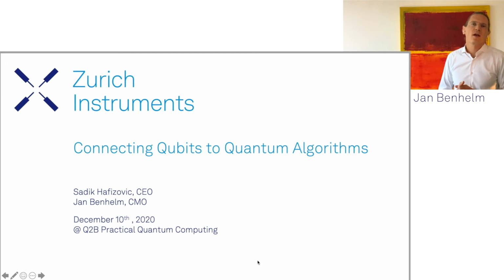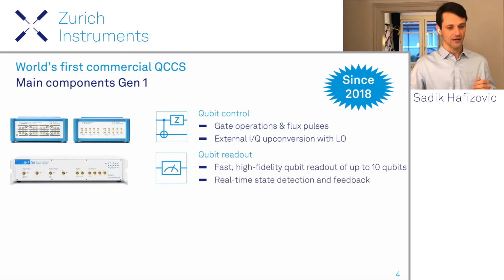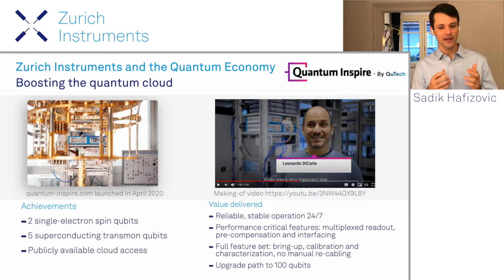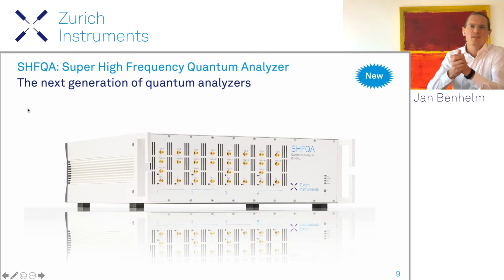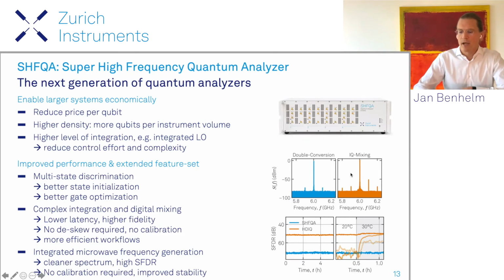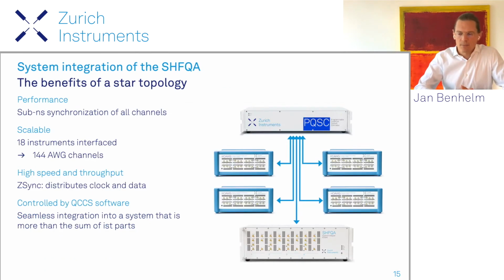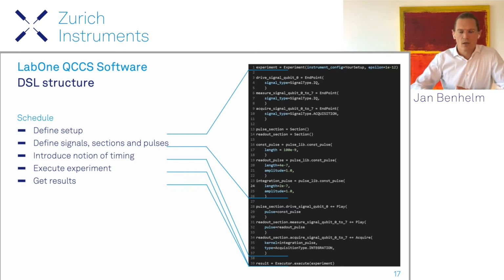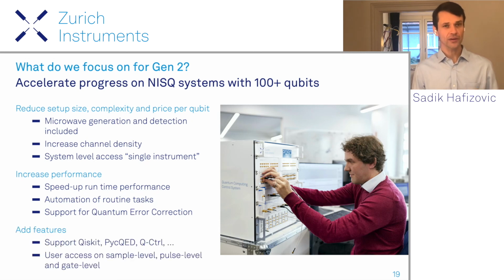Connecting Qubits to Quantum Algorithms I Zurich Instruments Talk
In this presentation, Jan Benhelm and Sadik Hafizovic give a brief introduction to Zurich Instruments‘ Quantum Computing Control System. They show how Zurich Instruments helps customers speed up their experiments, linking their qubits to quantum algorithms. They also report on recent hardware and software developments that are essential for scaling up to 100 qubits and more. Finally, they take a quick look at the roadmap to sketch the next steps for Zurich Instruments and for the quantum technology community.